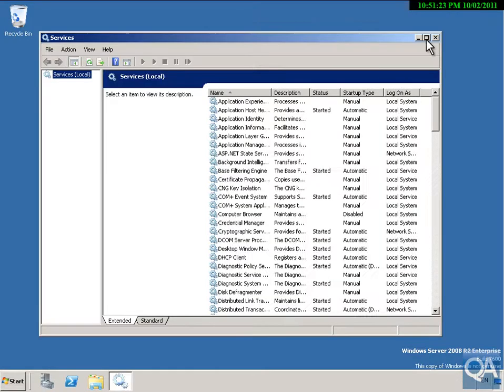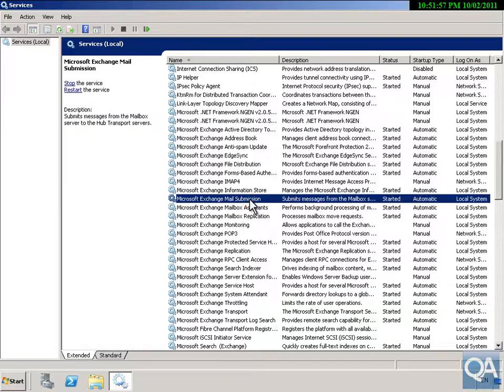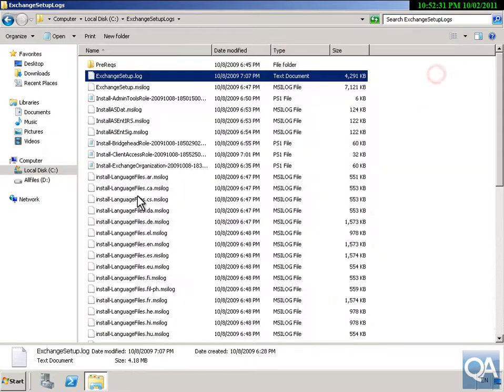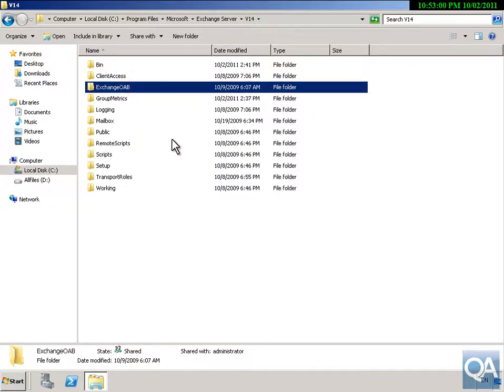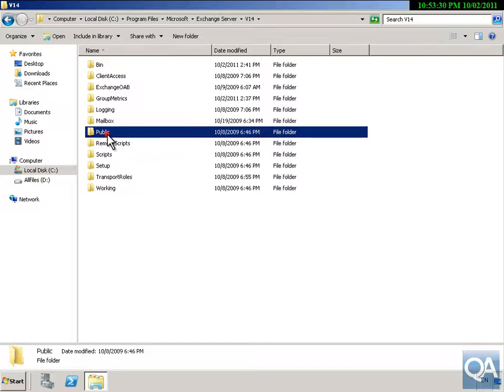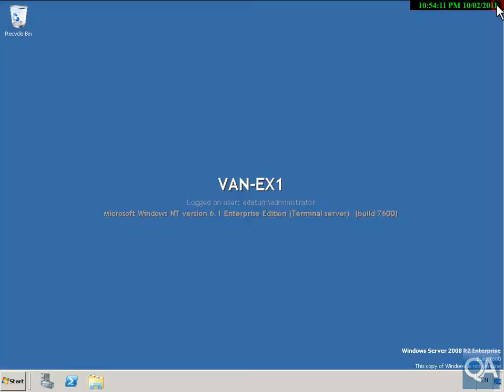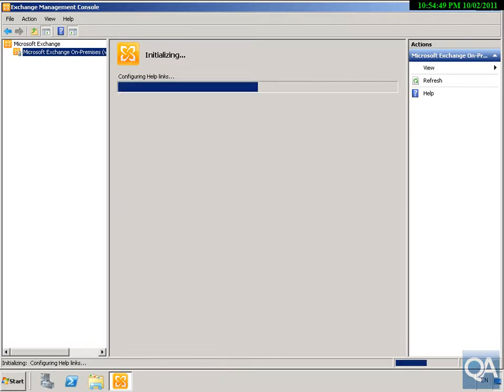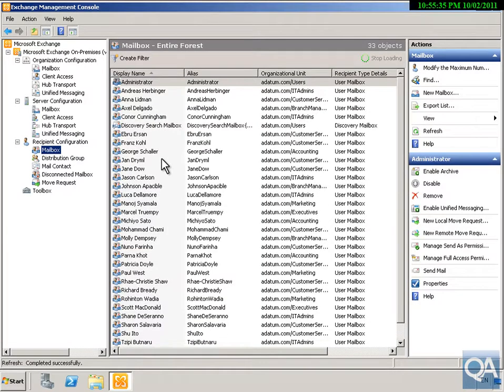Demo 2 verifying install of EX2010.avi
Demonstration: Verifying Installation of Exchange 2010